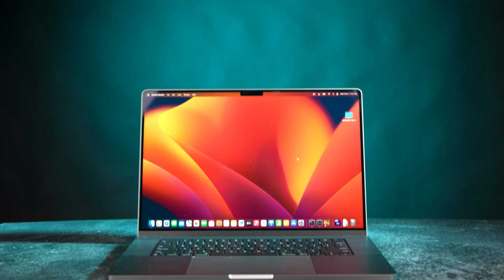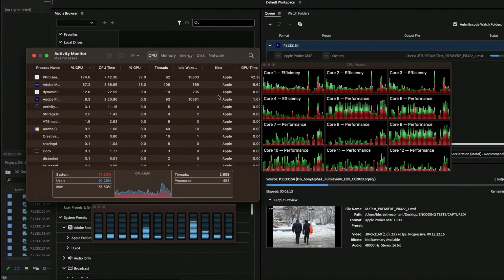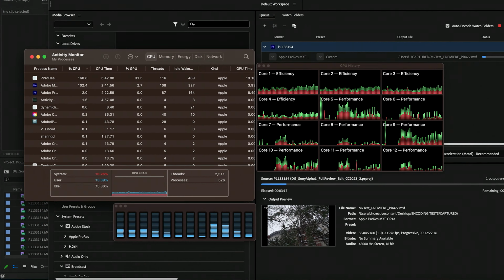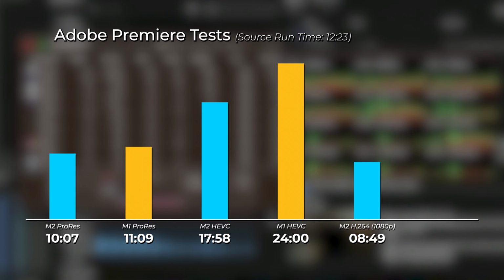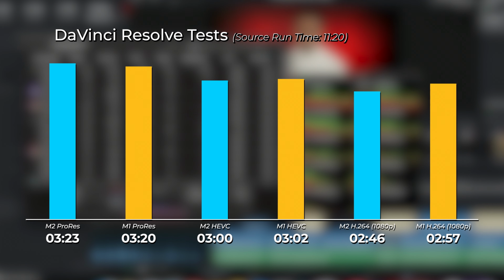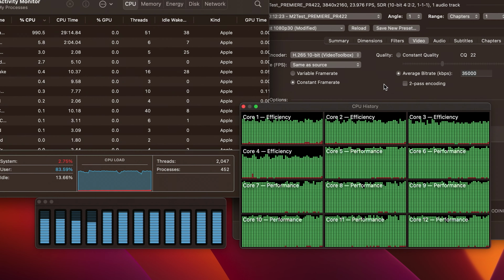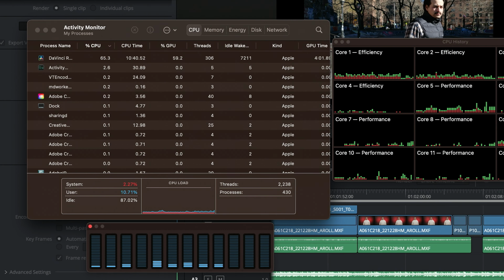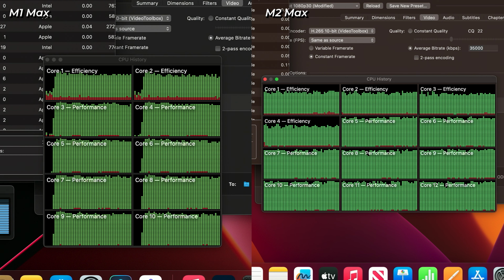M2 Max Chip: Video Encoding & Editing Test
How does Apple's new M2 Max chip perform during video editing and encoding, and how does it compare its predecessor? Doug tests the M2 Max's rendering times in programs like Premiere Pro and Davinci Resolve against the M1 Max.

Shop the Apple 14" and 16" MacBook Pro with M2 Pro or Max at B&H

0:00 Intro
0:39 What's New?
2:15 Adobe Premiere Pro
4:55 Davinci Resolve
7:08 HandBreak
8:26 Key Takeaways
11:33 Final Thoughts